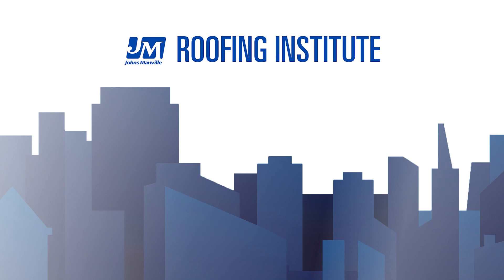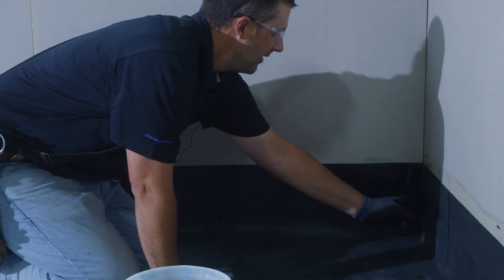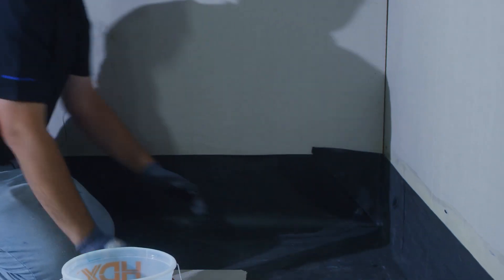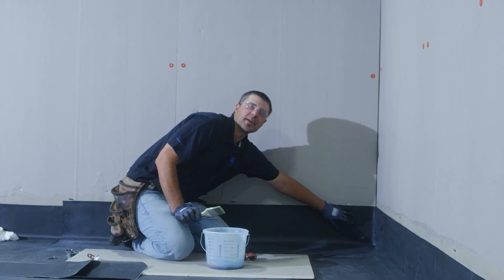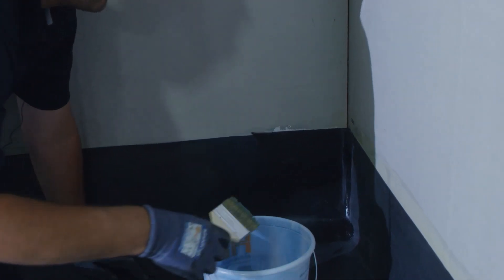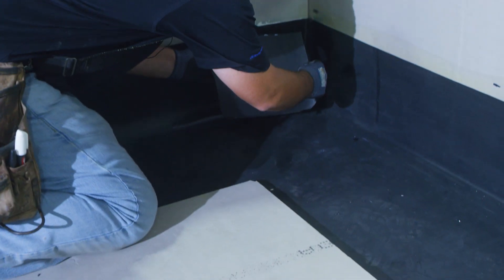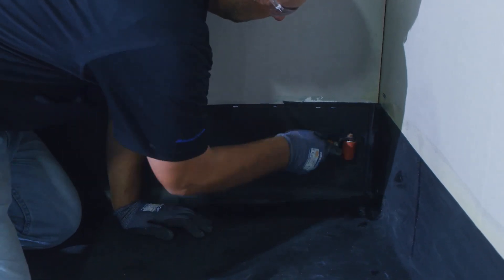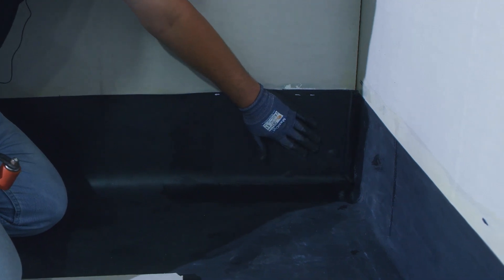EPDM Inside Corner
This is a training video on how to install Johns Manville EPDM on an inside corner.